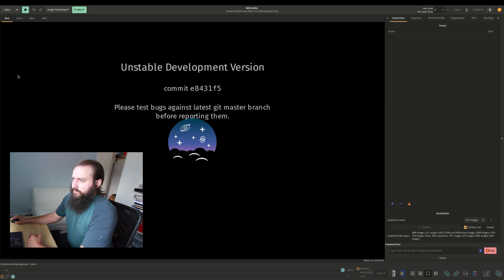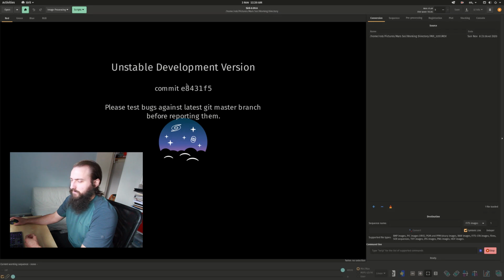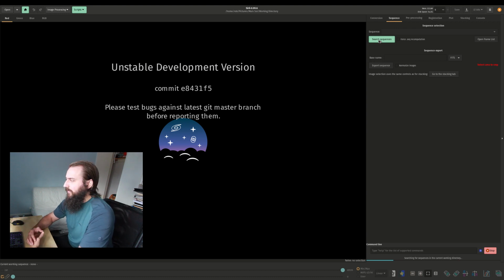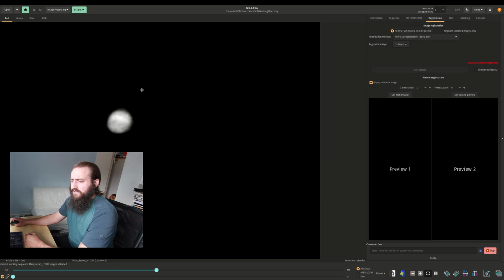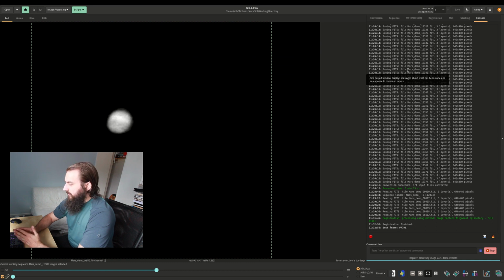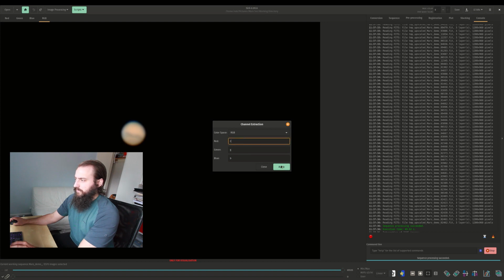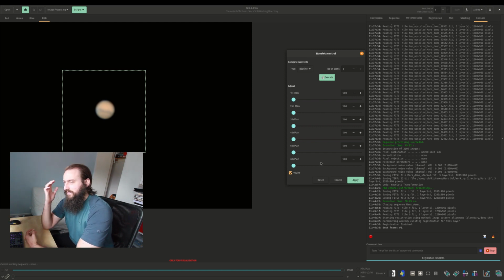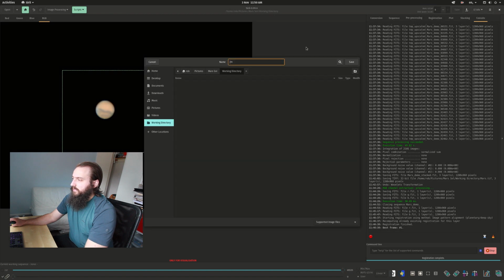How I process planetary images with Siril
How I use Siril to process planetary images from (in this case) a .MOV. Converting files into a FITs image sequence, registering the images, stacking, and wavelet shaping.

Gear I use
Skywatcher 150 Maksutov
Skywatcher mount
Canon T-Ring Adaptor (DSLR to telescope)
Canon 550D

Gear and accessories I recommend
Great book (good first thing to get if you're interested in astronomy (UK))
Red light torch (dimmable)